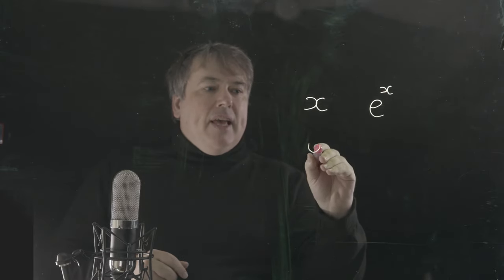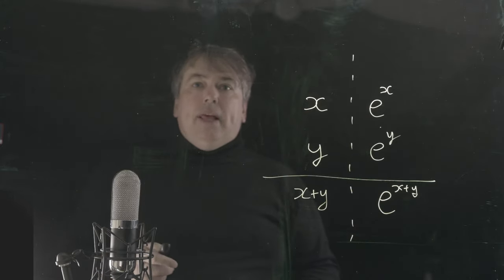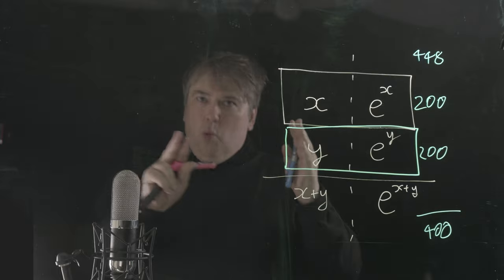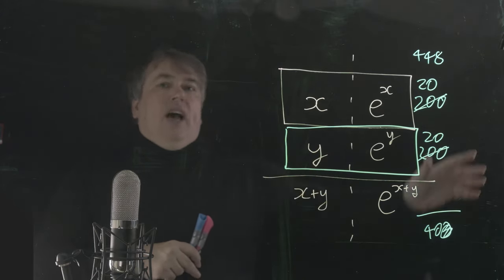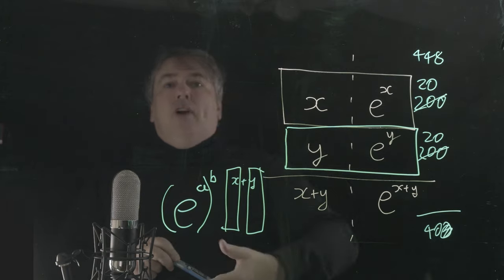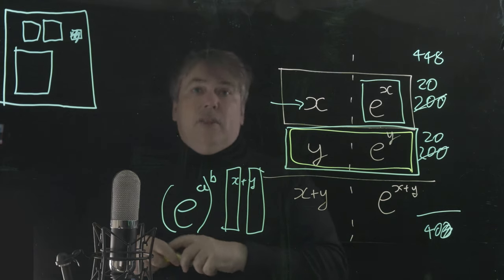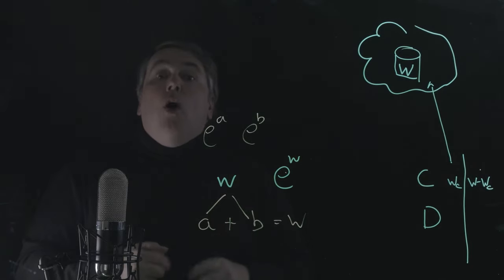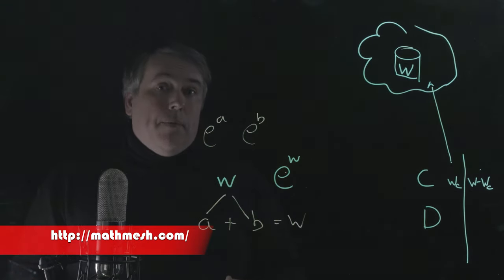Mesh 05: Meta-Cryptography II: Combining Keys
PHB describes the use of meta-cryptography to combine keys. A technique used in device provisioning and to enable separation of administrative duties in the Mesh.